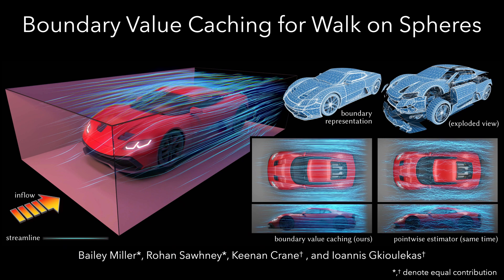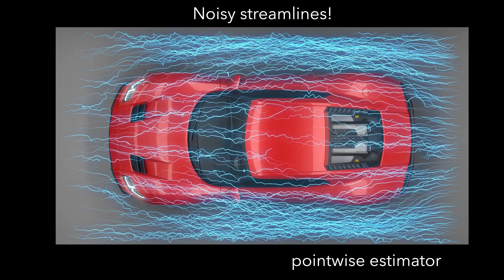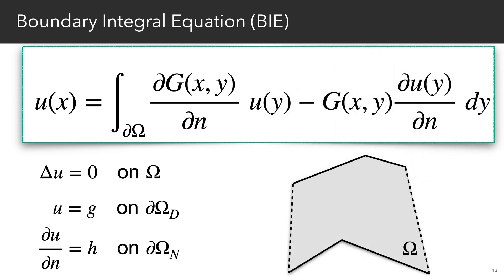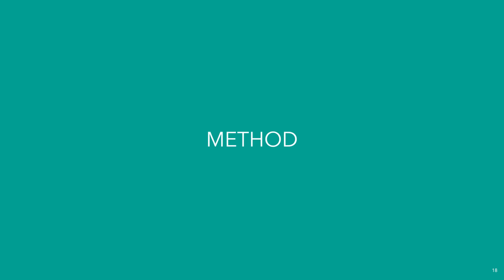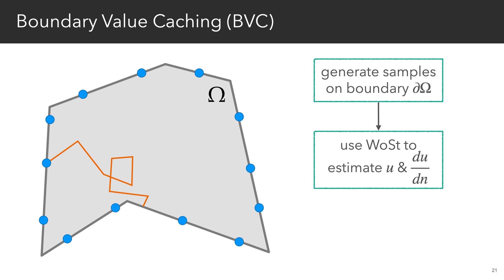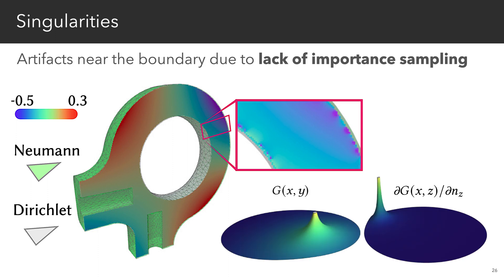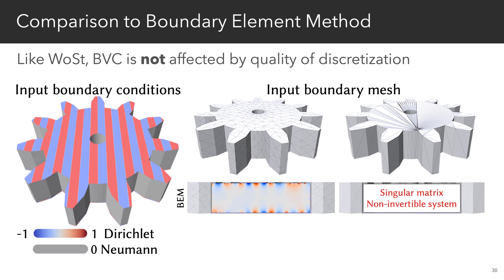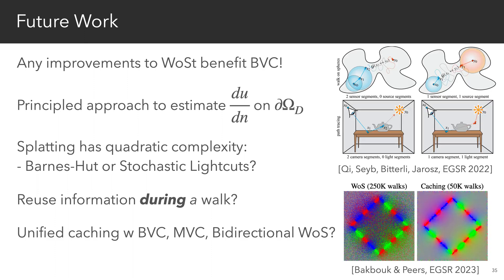Boundary Value Caching for Walk on Spheres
We present a boundary value caching scheme to accelerate pointwise Monte Carlo PDE solvers like Walk on Spheres.